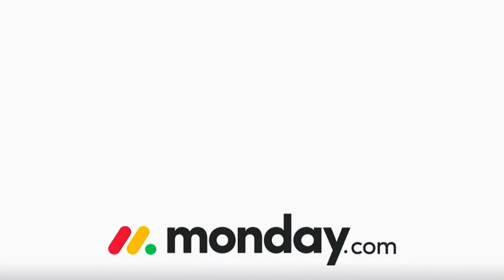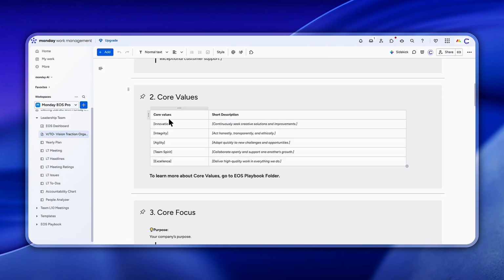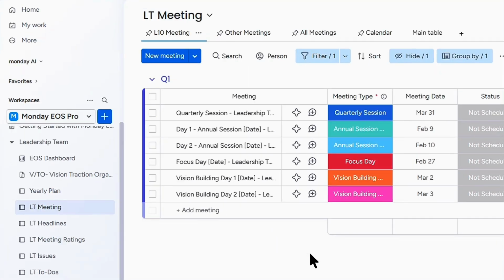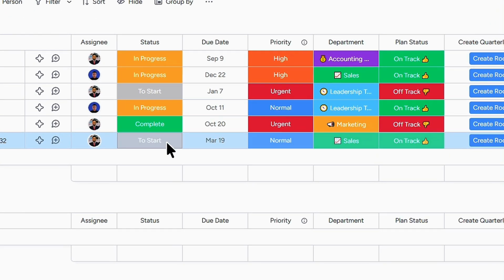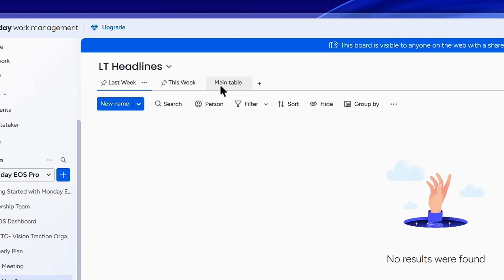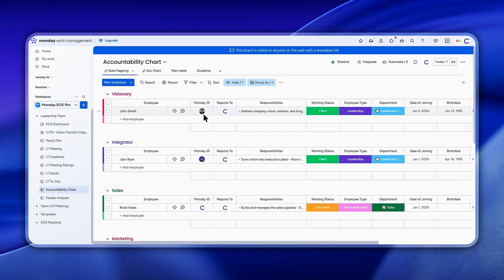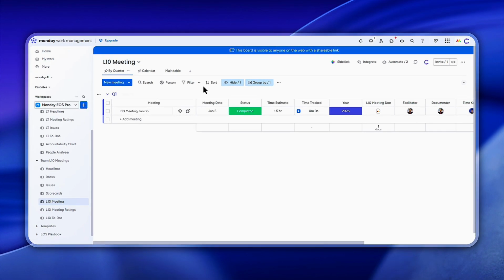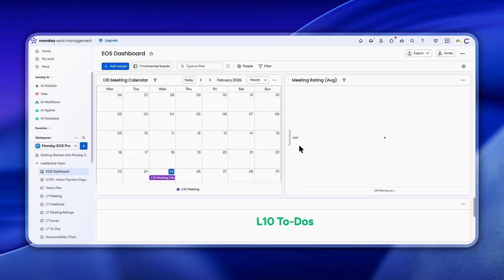Run EOS Compatible Business on Monday.com | Business Operating System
Building a business operating system doesn't have to mean paying for separate tools. In this complete monday.com tutorial, I show you how to centralize your entire EOS-compatible framework using monday work management. If you are wondering how to organize your business efficiently, this is your ultimate guide!

We will dive deep into a perfect monday.com setup that combines your core operating rhythm with daily execution. By leveraging advanced workflow automation, this monday.com automation tutorial will help you stop context switching at work and keep your team focused on real productivity.

This video covers everything from high-level operations management to granular project management. You will see why this is the best project management tool for startups looking for reliable task management software. Plus, we will briefly touch on how this foundation even complements your monday.com CRM setup. If your goal is to build a business operating system that actually scales, master monday.com today!

- How the full EOS-compatible Monday.com template is structured end-to-end
- How to run L10 meetings with auto-generated docs and time estimates
- How to track Rocks, Issues, and Todos with built-in accountability automations
- How to set up Quarterly and Annual session agendas without manual prep
- How to use the VTO, Yearly Plan, and 90-day priorities in one board
- How the People Analyzer and Accountability Chart work inside Monday
- How the EOS Dashboard gives leadership full visibility across all components
- How automations handle overdue reminders, archiving, and status changes automatically

- Founders and CEOs already running or exploring EOS in their business
- Leadership teams who want one system instead of 90.io plus a separate project tool
- Operations leads looking to systemize weekly execution without double data entry
- Startups and SMBs scaling from $1M to $50M who need structured operating rhythm

- Monday.com (Complete business operating system)
- Monday Work Management (Native automations, interconnected boards, and smart dashboards)
- EOS Framework (Entrepreneurial Operating System dashboard for tracking quarterly rocks and issues)

This is an EOS-compatible operating framework — not a lightweight checklist. It brings the full Traction execution model (L10 meetings, Rocks, Scorecards, Issues, VTO, People Analyzer) into Monday.com Work Management where your team already works. One system. One source of truth. No ongoing per-user EOS tool fees. Requires Monday.com Pro plan to unlock full functionality including dashboards, automations, and filtering.

Chapters:
00:00 Introduction & Why Use Monday.com for EOS
00:51 Prerequisites & Getting Started Guide
01:49 Vision Traction Organizer (VTO) & Yearly Plan
03:54 Leadership Level 10 (L10) Meetings & Automations
08:18 Managing Headlines, Issues & To-Dos
09:56 Accountability Chart & People Analyzer
11:08 Departmental Team L10s: Rocks & Scorecards
13:58 The EOS Executive Dashboard & Wrap-Up